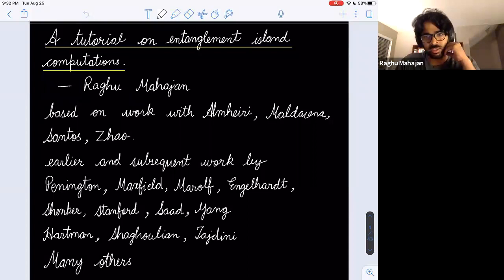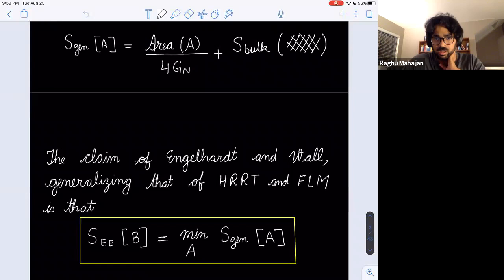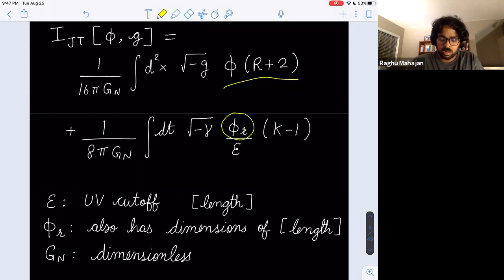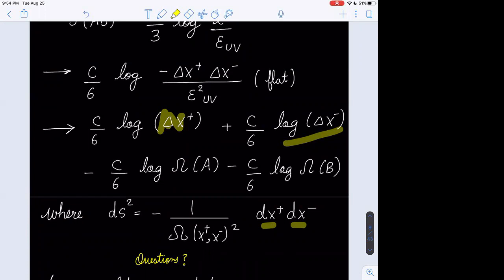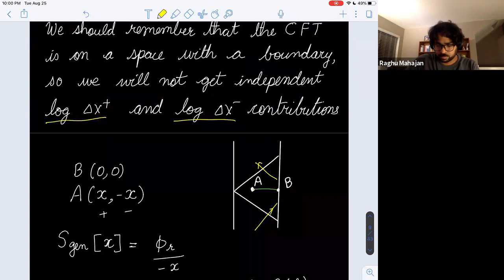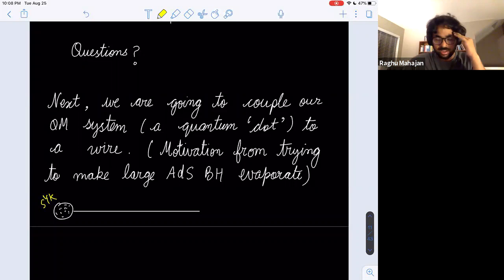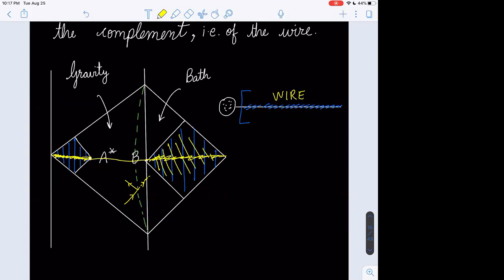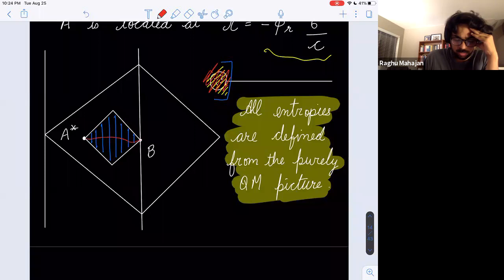A Tutorial on Entanglement Island Computations - Raghu Mahajan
ICTS virtual String seminars

A Tutorial on Entanglement Island Computations
Raghu Mahajan
IAS, USA

Abstract: "In this talk we will present details of quantum extremal surface computations in a simple setup, demonstrating the role of entanglement islands in resolving entropy paradoxes in gravity. The setup involves eternal AdS2 black holes in thermal equilibrium with auxiliary bath systems. We will also describe the extension of this setup to higher dimensions using Randall-Sundrum branes."